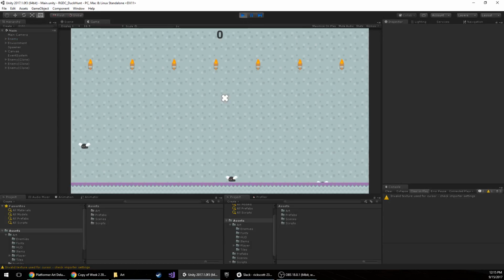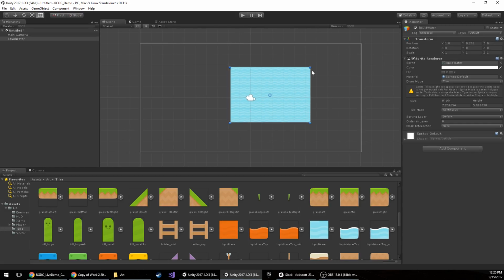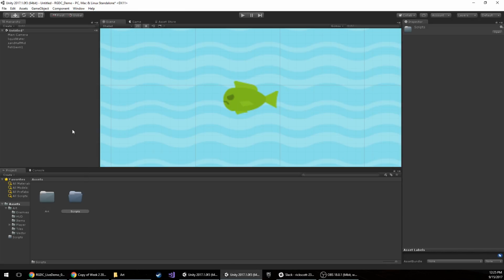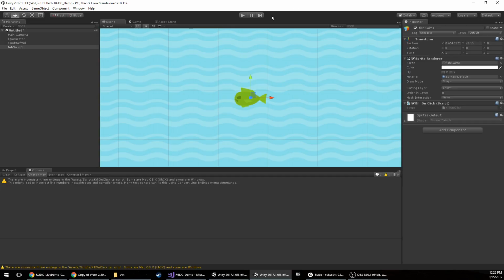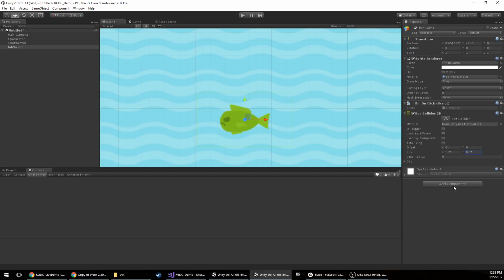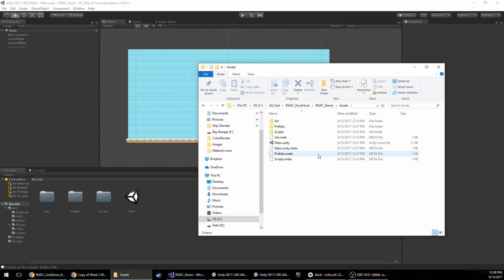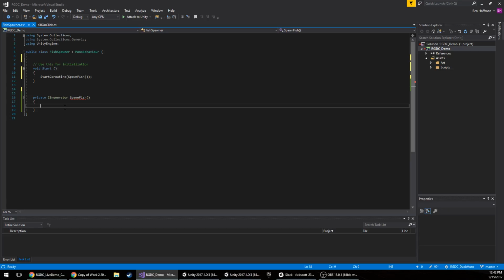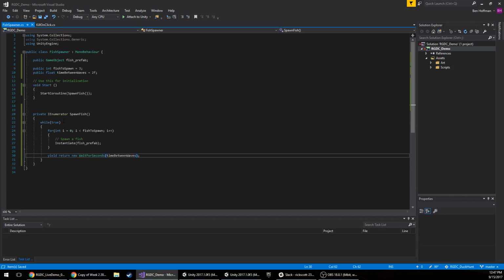RGDC Unity Demo (Part 1/2)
This is a demo that is geared towards freshmen or people who have just began with C# and Unity, in order to show you the basics around the engine.

Topics covered:
- Importing assets
- 2D rigidbody physics
- 2D Box collision
- Basic layout for projects
- Sprite sheet animation